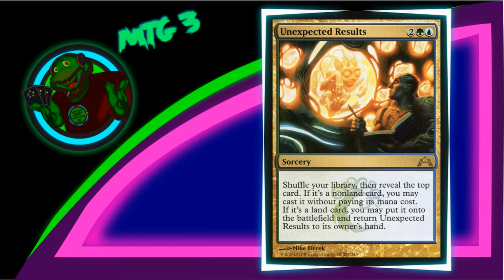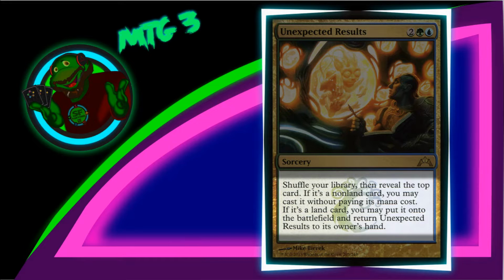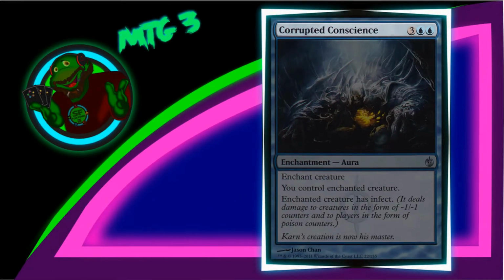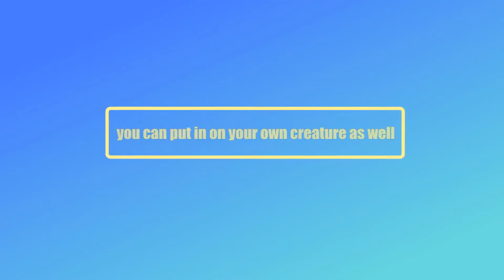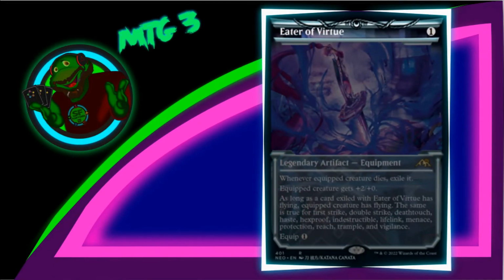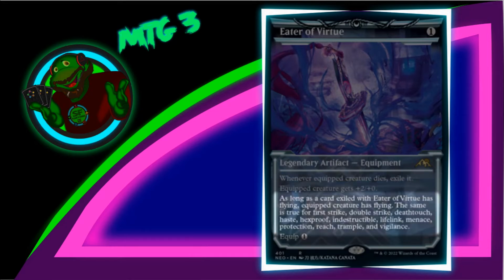MTG 3 card I like episode 2 Unexpected results, Corrupted conscience, Eater of virtue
This is the second episode of this series, I hope you like it1